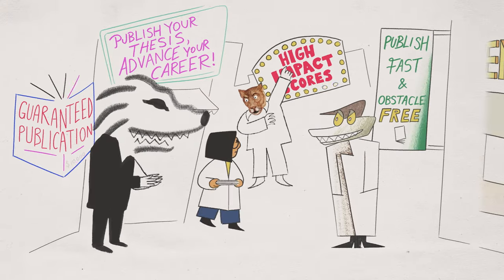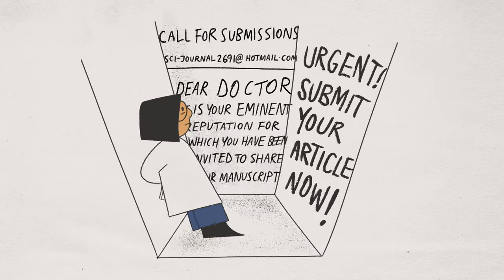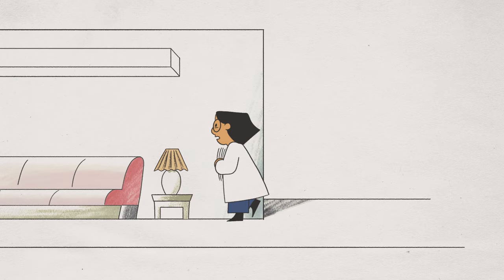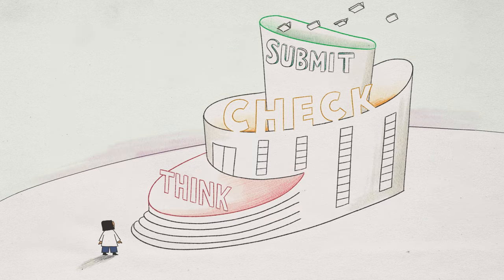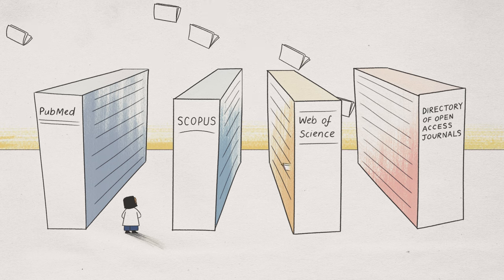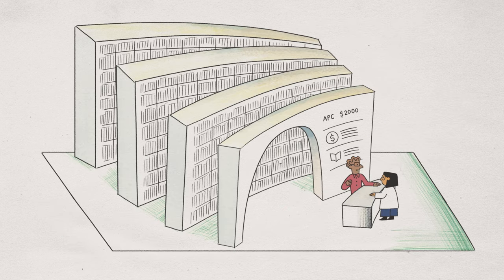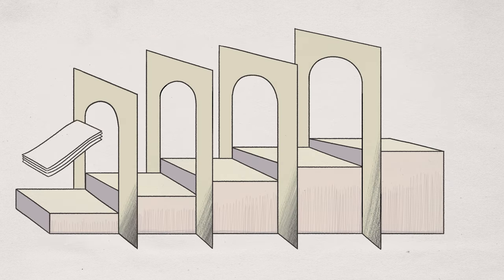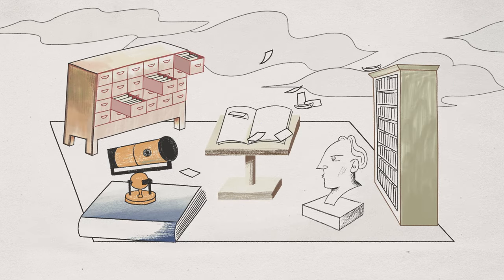Publishing your research? How to avoid predatory journals | The Royal Society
What is a predatory journal? How do you spot one? And how do you avoid becoming the prey?

The challenge of protecting research integrity has never been greater. With over 350 years’ experience publishing and celebrating great research, the Royal Society champions quality, open and ethical publishing and as a not-for-profit publisher, all the surplus we make is re-invested in science.